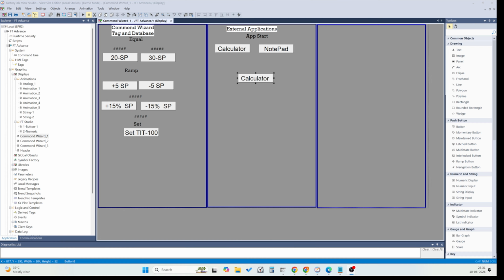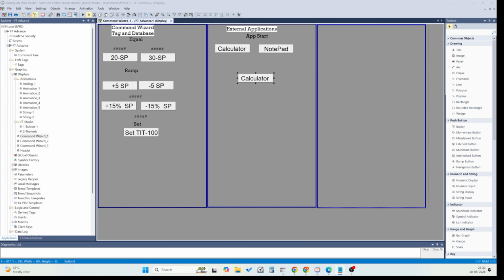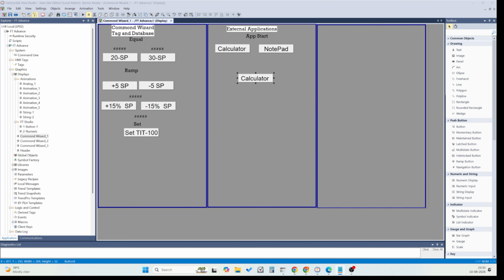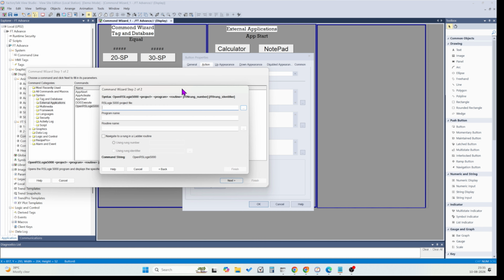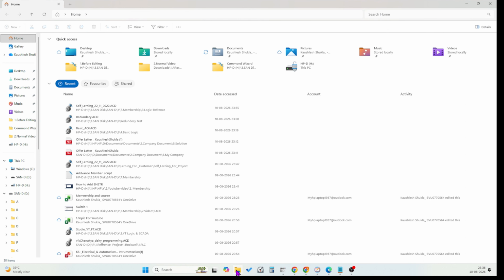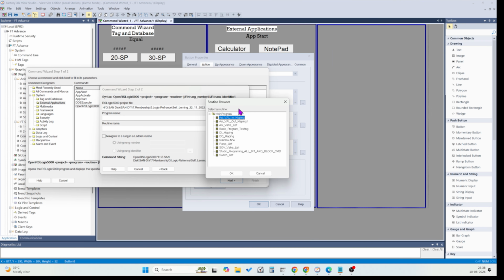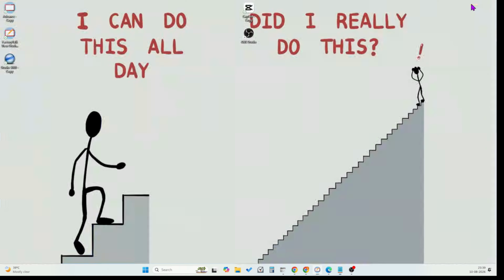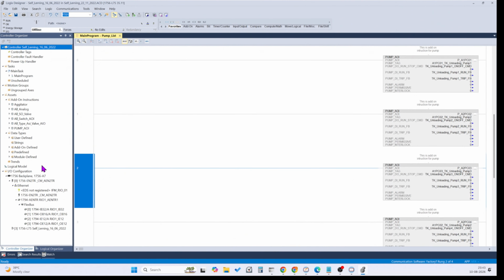How to open logic from SCADA || FactoryTalk View SE | Command Wizard Part-5 | Rockwell SCADA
In industrial automation projects, maintenance engineers often need quick access to PLC logic for troubleshooting and diagnostics. Using FactoryTalk View SE, you can create buttons that launch PLC programs, documentation, or engineering files directly from the SCADA application.
This video demonstrates how to configure commands that help engineers navigate from SCADA to PLC-related resources efficiently.

🔗 Open PLC Logic from SCADA

✅ Create a button to open PLC files
✅ Launch Studio 5000 project files
✅ Open PLC Logic

🏭 Industrial Applications

✅ Maintenance troubleshooting
✅ Engineering support screens
✅ Quick PLC access for technicians
✅ Centralized project documentation

🔹 Open PLC-related files from SCADA
🔹 Configure Command Wizard actions
🔹 Improve maintenance workflow
🔹 Create professional operator interfaces

📌 Topics Covered on This Channel:
1️⃣ Studio 5000 Programming
2️⃣ FactoryTalk View SE (SCADA Software)
3️⃣ FactoryTalk View ME (HMI Software)

⚙️ Siemens Automation
1️⃣ TIA Portal – Basic to Advanced Programming
2️⃣ HMI and SCADA Design in TIA Portal

You can chat with me -c